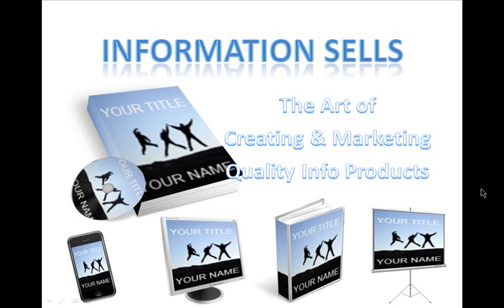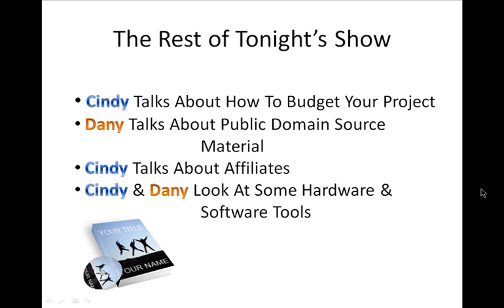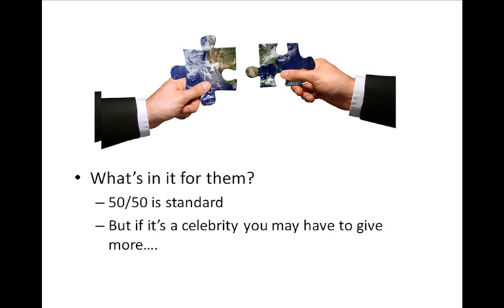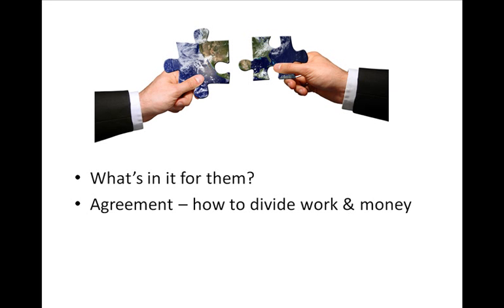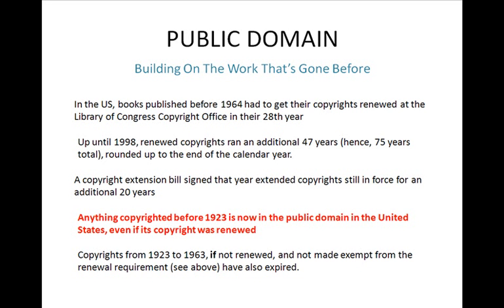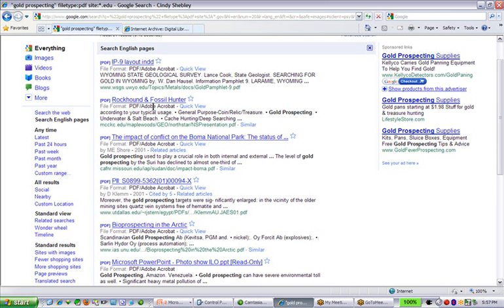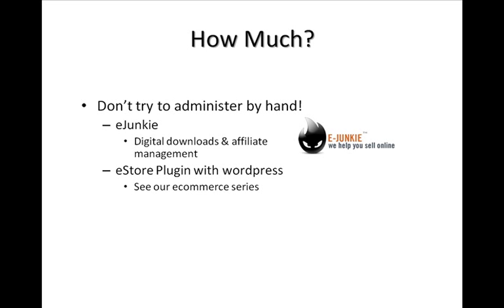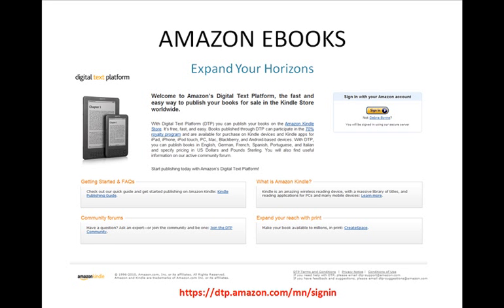Creating Information Products Part 1 - Public Domain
In Part 1, we look at the impact of budgetary concerns on your product - everything from hiring talent to preparing your delivery method hangs on your budget. Planning isn't all dry numbers, however. Even without a large budget, you can create exciting products using works released to the public domain and free or low cost tools and software.